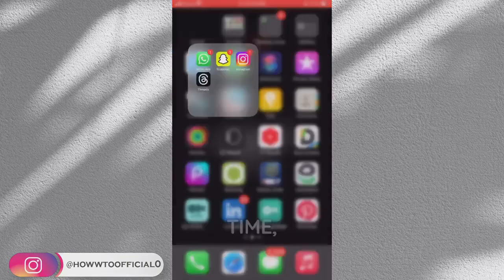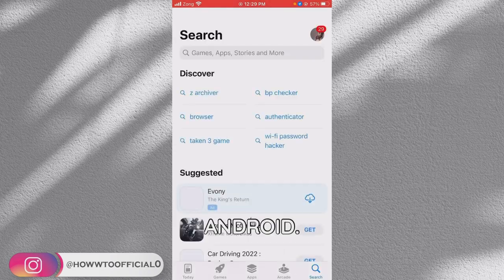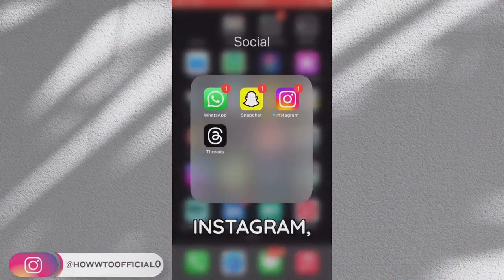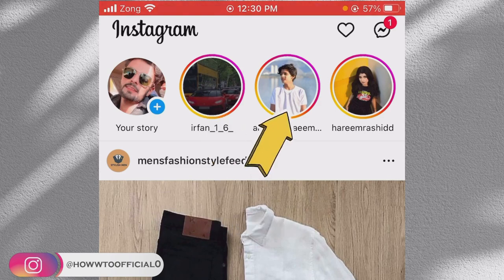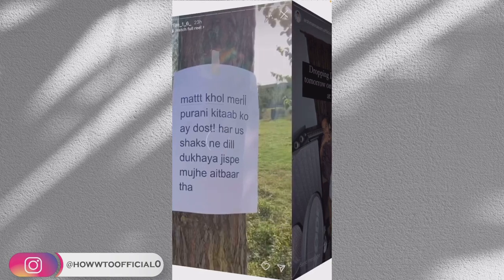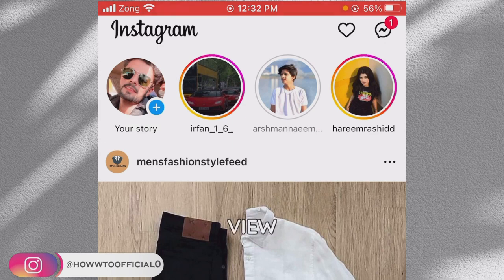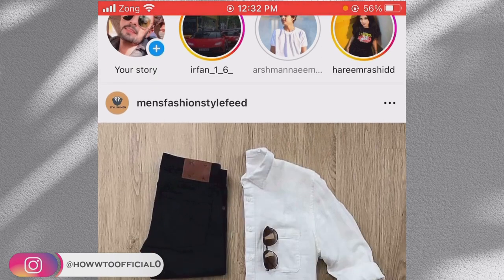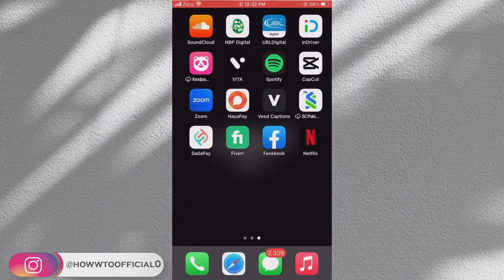NEW TRICK: How To View Someone's Instagram Story WITHOUT Seen / Knowing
Let's see how to view Instagram stories without being seen or letting anyone know! If you've ever wondered how to watch someone's Instagram story without leaving a trace, you're in the right place. Our step-by-step tutorial will show you how to view Instagram stories anonymously and maintain your privacy.

Instagram stories are a great way to share moments, but sometimes you may want to view them discreetly. With our method, you can watch any Instagram story without the user knowing that you've seen it. Here's how:

Step 1: Access Your Web Browser
Open your preferred web browser and go to the Instagram website.

Step 2: Log In to Your Account
Log in to your Instagram account using your credentials.

Step 3: Locate the User's Profile
Navigate to the profile of the user whose story you want to view anonymously.

Step 4: Modify the URL
In the URL bar, add "stories" at the end of the user's profile URL. For example, if their profile URL is " change it to "

Step 5: View Stories Anonymously
You'll now be able to view their stories anonymously without notifying them that you've seen it. Browse through their stories at your own pace.

By following these steps, you can enjoy watching Instagram stories without leaving any trace. Keep in mind that while this method ensures anonymity, it's important to respect the privacy of other users and use this feature responsibly.